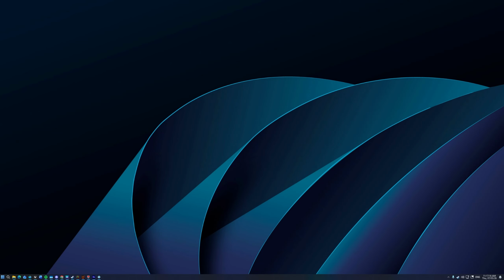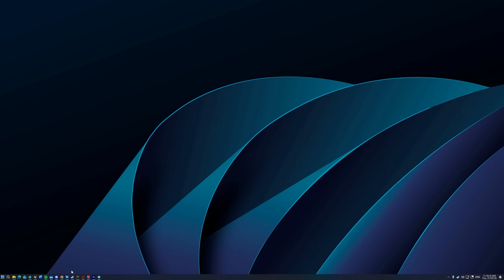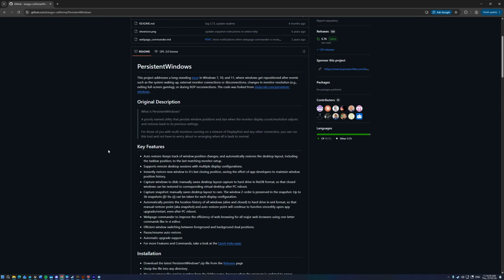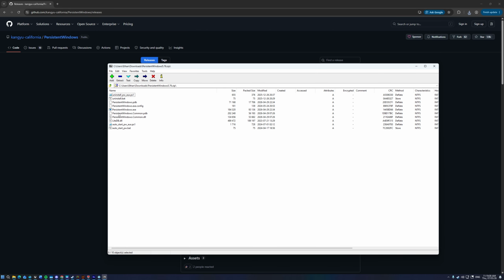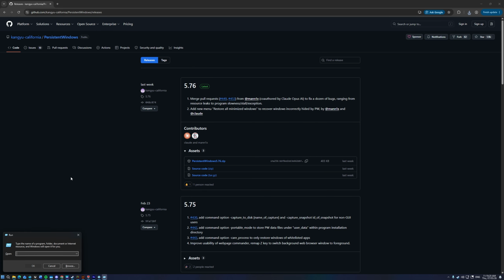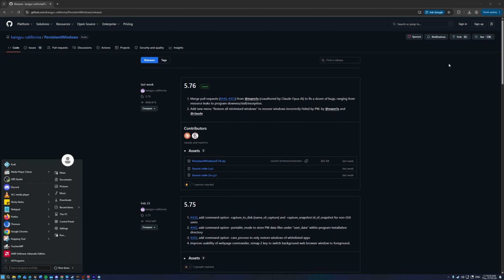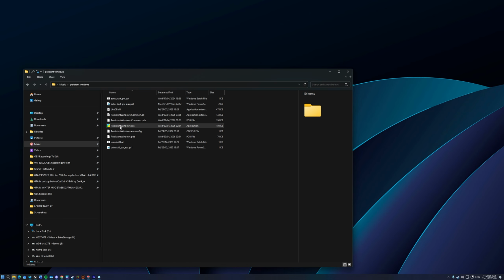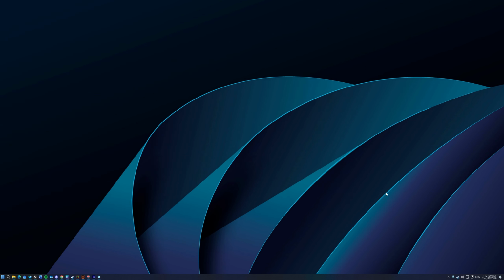How to make Windows stay in the same Position on Win 10/11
🎮Daily and high quality content
👨🏽‍🤝‍👨🏽Share the video with friends